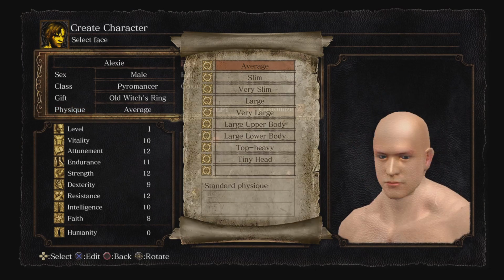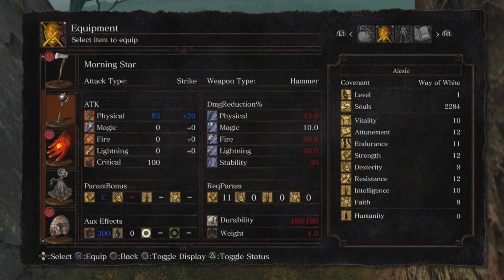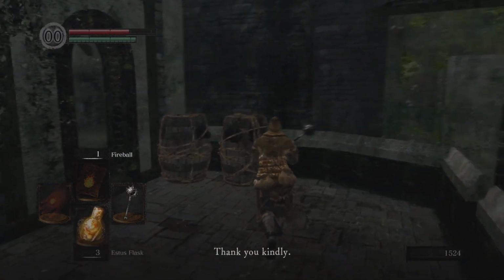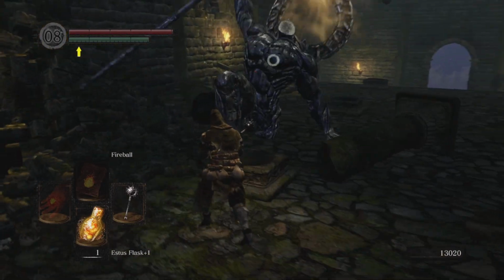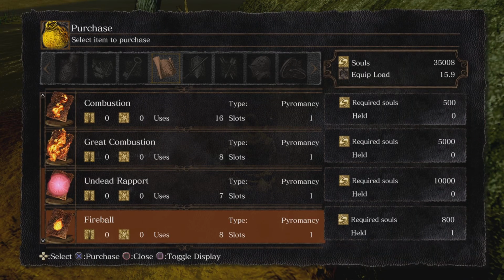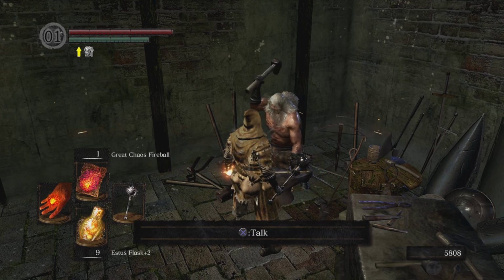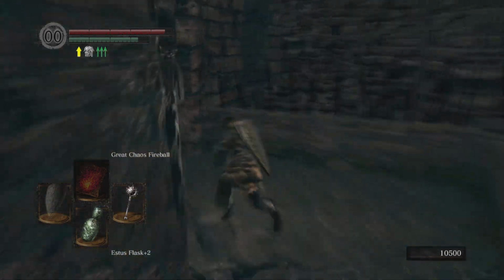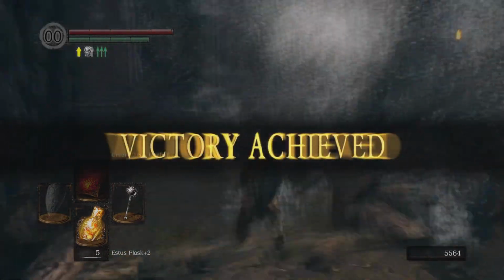Can a challenge run noob beat DS1 at Soul Level 1?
Dark Souls Remastered - Soul level 1

This covers roughly the first half of the game and will be the first part in a duo, possibly trio as handling the dlc and other half of the game in one may be a bit much, so more will come soon!

Well, hot damn it’s only the first half of the game but it’s certainly a different experience than usual, though that doesn’t mean it wasn’t fun, in fact playing soul level 1 has already become one of my favourite ways to play this game and I hope that comes across in the video. Whilst that opinion may change when I hit O&S, I’m looking forward to the challenge and I hope you are too.

There are still some growing pains in this video and some things I need to get use to but overall it It my absolute favourite video I’ve ever made and I’m hoping you all enjoy it as much as I have.